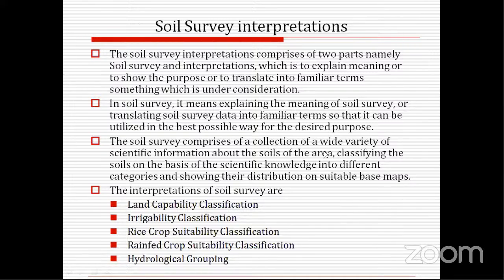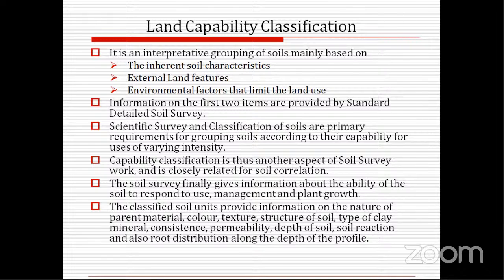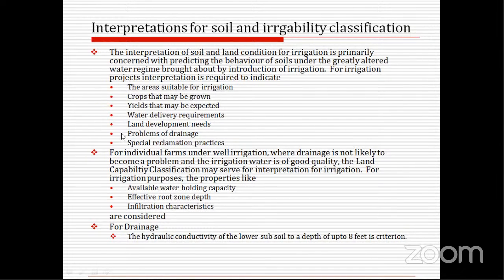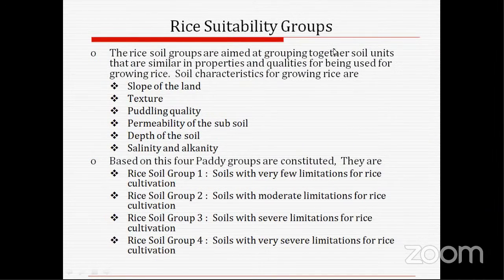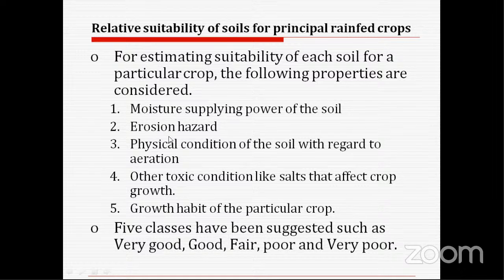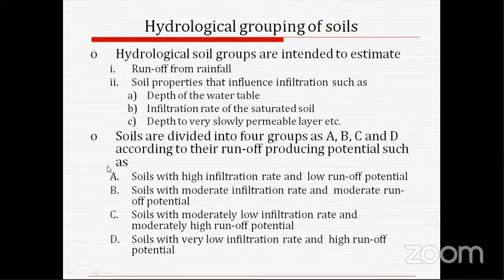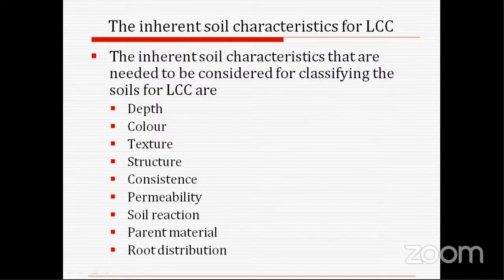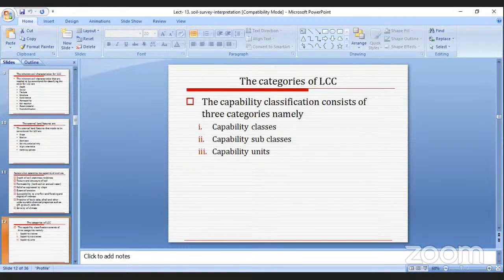Soil Survey Interpretations